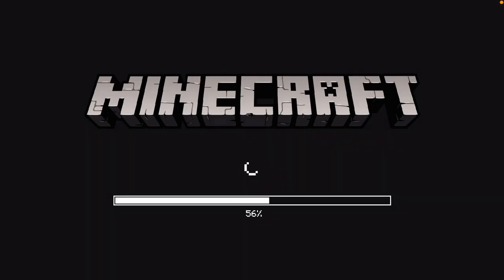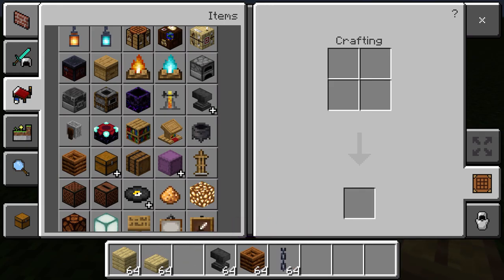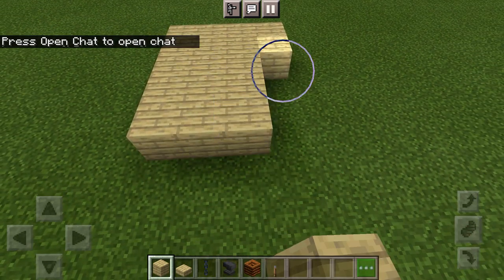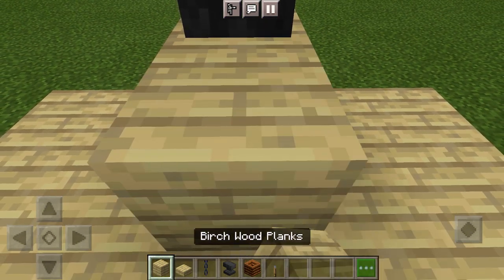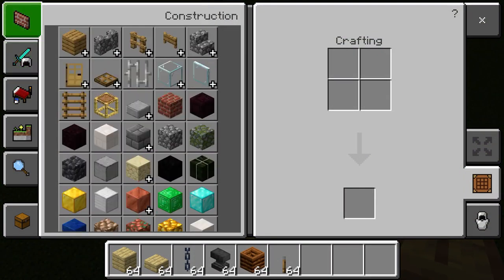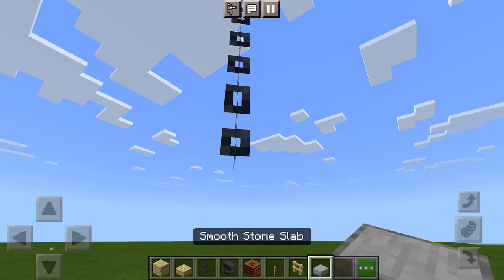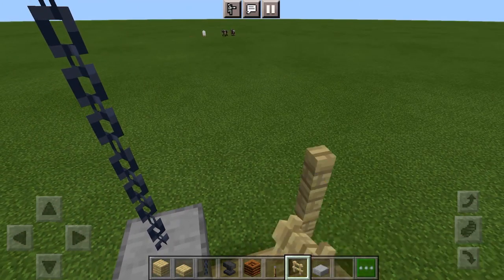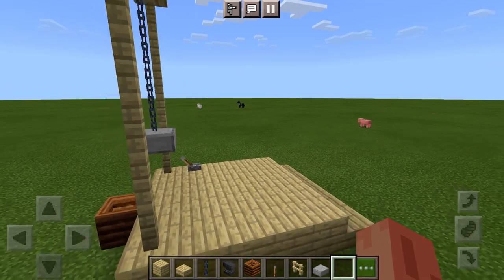How to make a guillotine in Minecraft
France